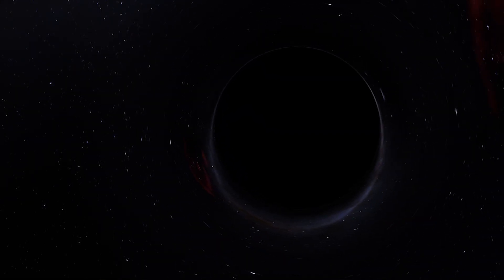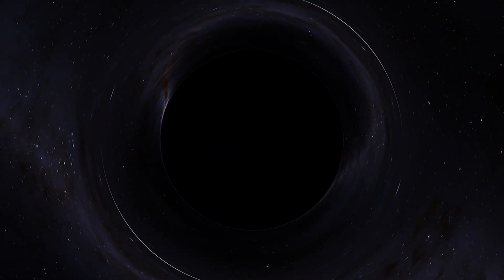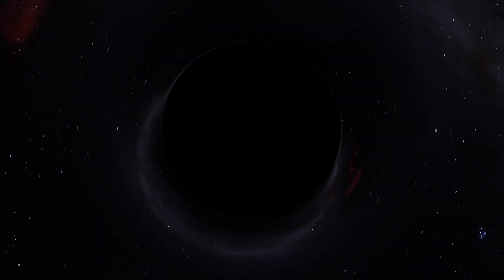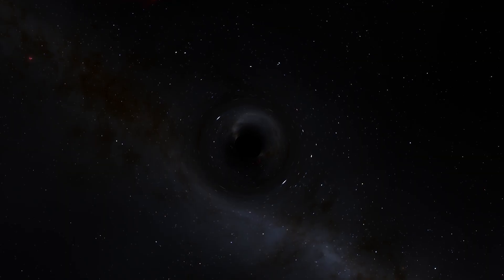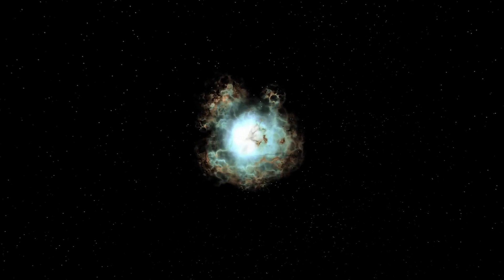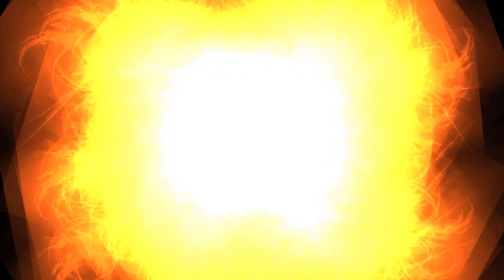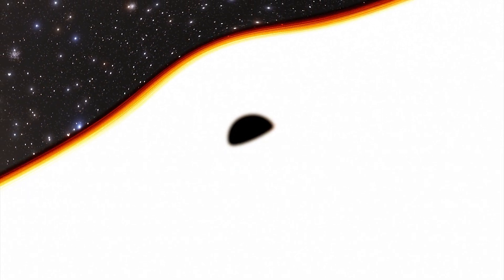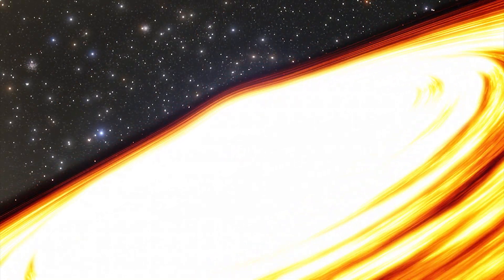How Does a Black Hole Form?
Black Holes are incredibly fascinating invisible beasts lurking in space, eating everything that passes in front of them. But how do they form?

Graphics:
Space Engine